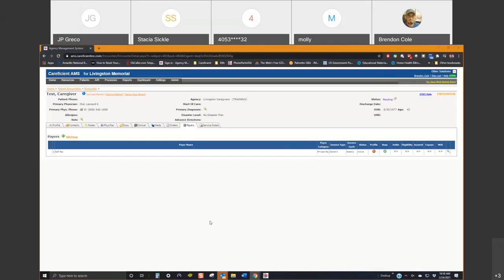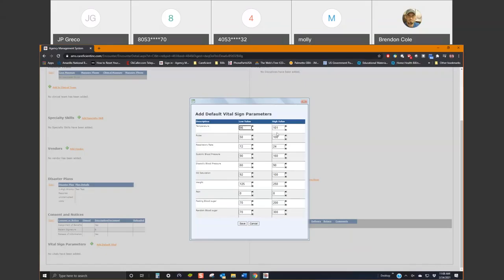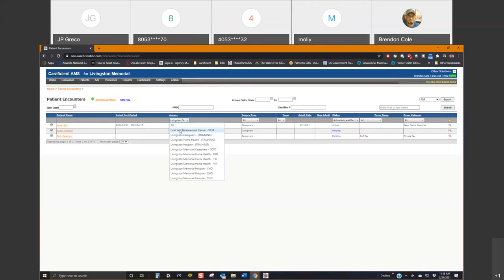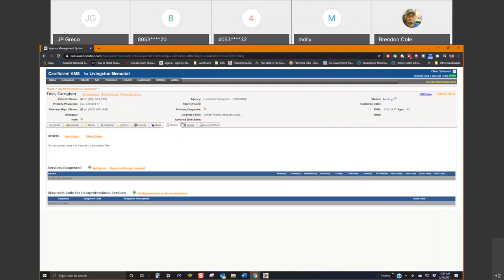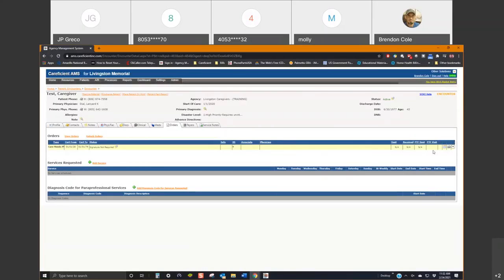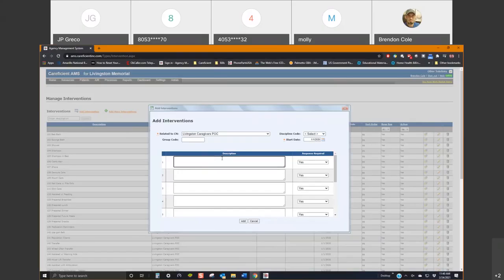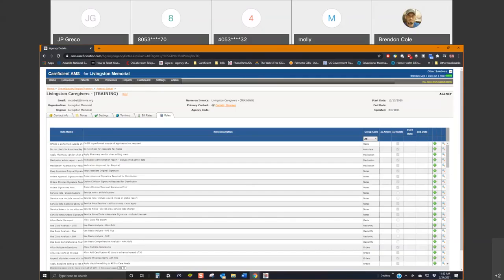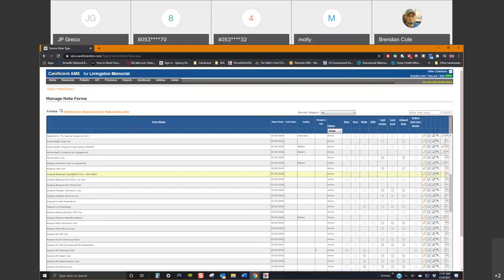3 CE Hospice Greif and Bereavement Pt1